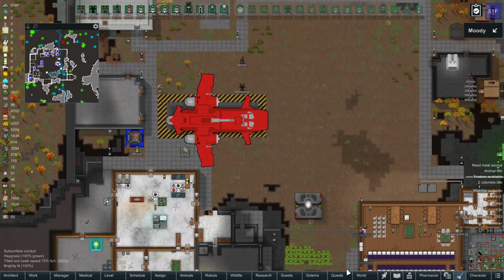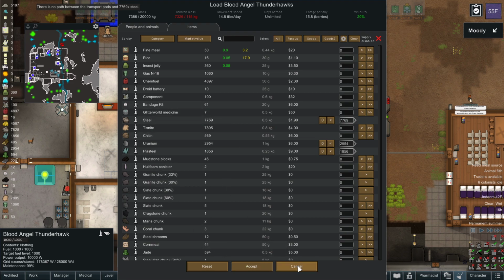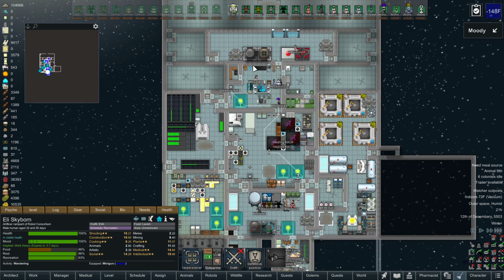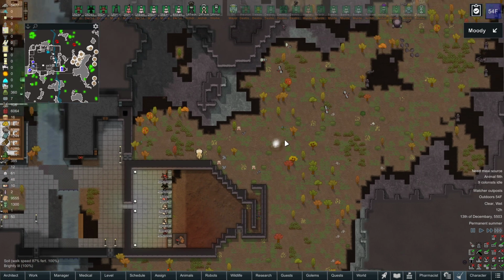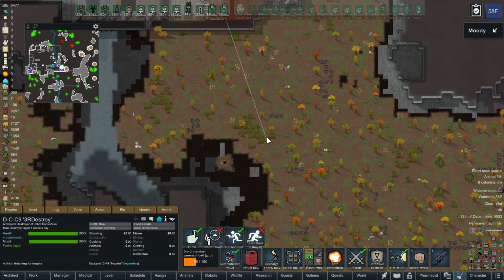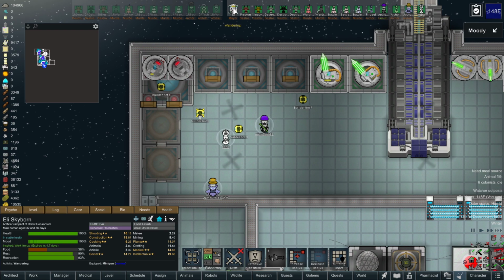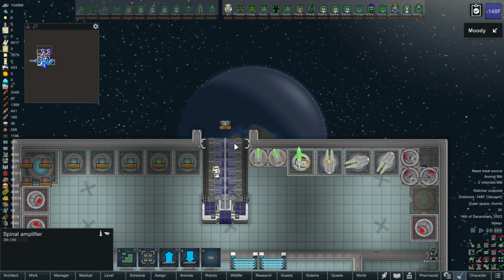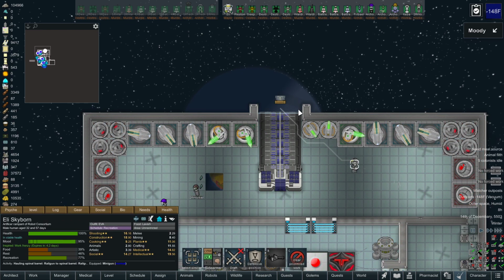Rimworld: Lone Mechanist - The SOS2 ship's big gun and trying to fix things - Episode 70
Schedule: Mon/Thurs 11am USMT